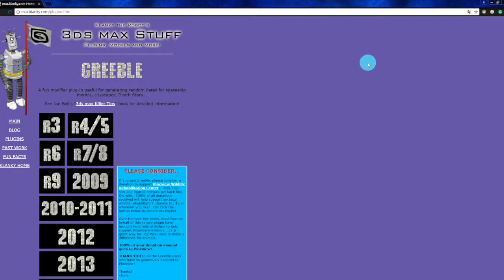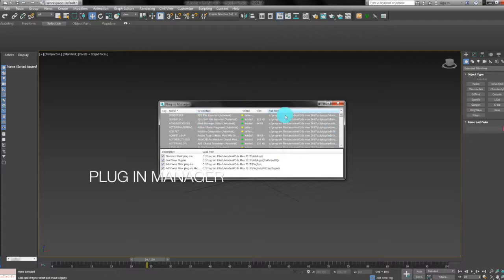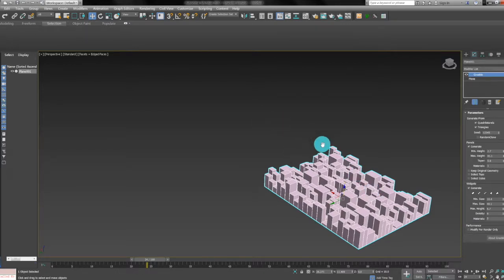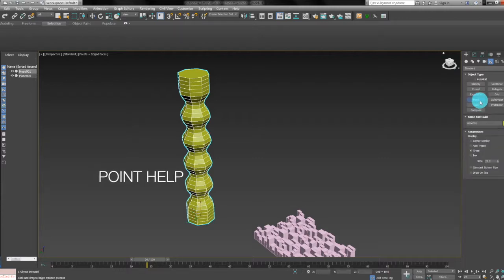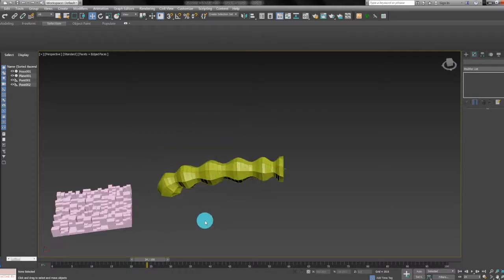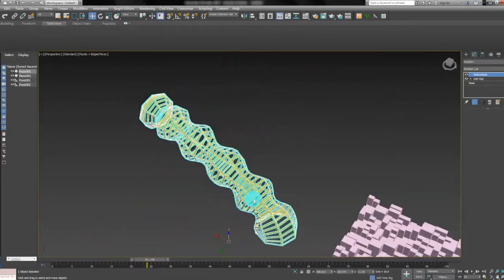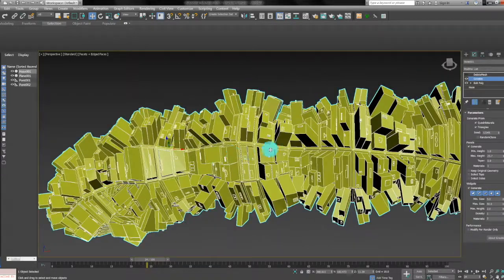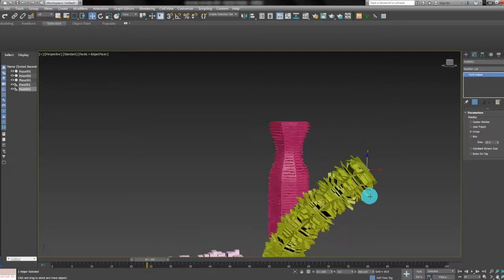3DS MAX PLUGIN TUTORIAL : GREEBLE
Flexible Urban Modelling 2017